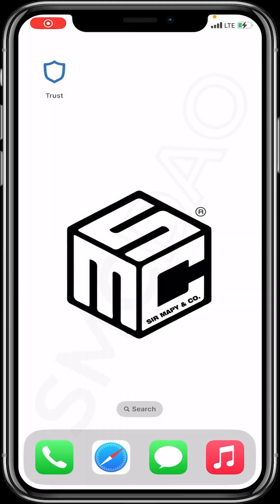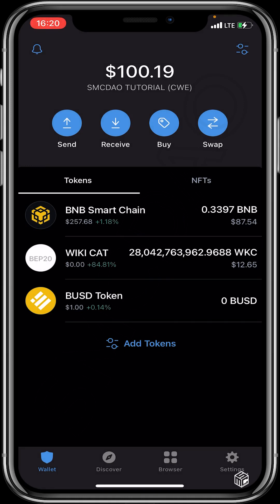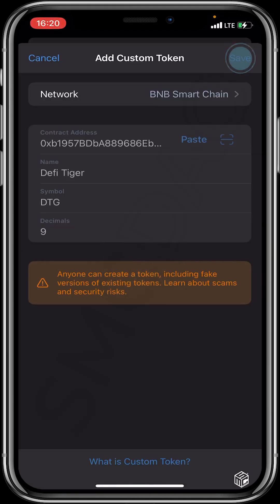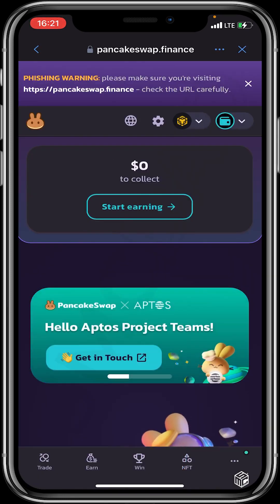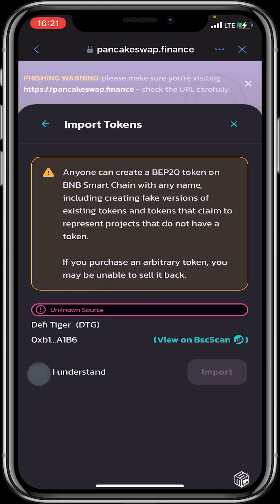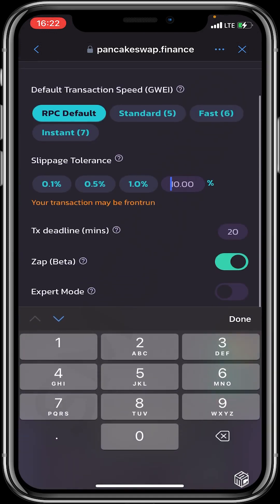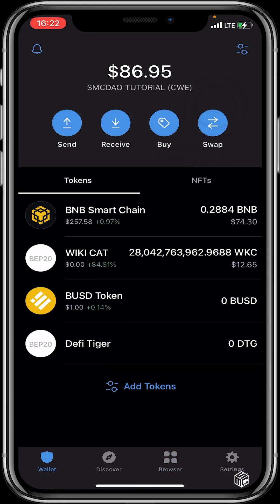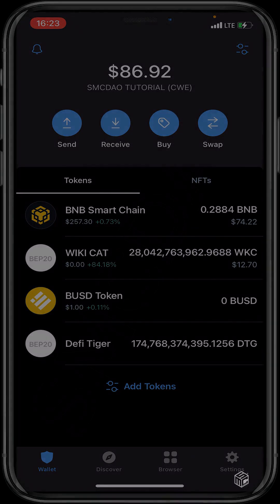How to buy Defi Tiger Token (DTG) using BNB on Trust wallet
(00:00) - Introduction to the tutorial on swapping BSC BUSD or USDT for DeFi Tiger Token.
(00:05) - Overview of the process using Trust Wallet.
(00:11) - Launching Trust Wallet and signing in.
(00:15) - Reference to a previous video on buying Wiki cards.
(00:19) - Similarity between buying and selling procedures.
(00:23) - Focus on DeFi Tiger Token (DTG).
(00:27) - Adding the DTG token to Trust Wallet.
(00:33) - Process of adding a token.
(00:38) - Clicking on the plus sign to add a token.
(00:44) - Heading over to the official DTG group for the contract address.
(00:50) - Copying and pasting the official contract address.
(00:55) - Saving the token in Trust Wallet.
(01:00) - DTG showing on the home screen.
(01:05) - Next steps: swapping using PancakeSwap or Poocoin.
(01:11) - Accessing the browser to use PancakeSwap.
(01:15) - Navigating to PancakeSwap.
(01:21) - Ensuring the wallet is connected to PancakeSwap.
(01:27) - Clicking on 'Trade' in PancakeSwap.
(01:31) - Checking wallet connection before trading.
(01:36) - Loading the trade interface.
(01:40) - Switching to DTG for swapping.
(01:45) - Searching DTG using the contract address.
(01:50) - Importing DTG by pasting the contract address.
(01:54) - Confirming and importing DTG.
(01:59) - Example swap of 0.05 BSC BUSD/USDT to DTG.
(02:06) - Conversion rate example.
(02:10) - Overview of the amount of DTG received.
(02:15) - Adjusting slippage settings.
(02:20) - Making adjustments for price impact.
(02:25) - Finalizing the swap.
(02:28) - Confirming the swap transaction.
(02:35) - Confirming the transaction in the wallet.
(02:40) - Waiting for transaction confirmation.
(02:45) - Checking the wallet after the transaction.
(02:50) - Refreshing the wallet to see the tokens.
(02:54) - Difference between Wiki card and DTG listing.
(02:59) - DTG not listed on CoinGecko or CoinMarketCap.
(03:04) - Viewing DTG tokens in Trust Wallet.
(03:10) - Checking the price on Poocoin.